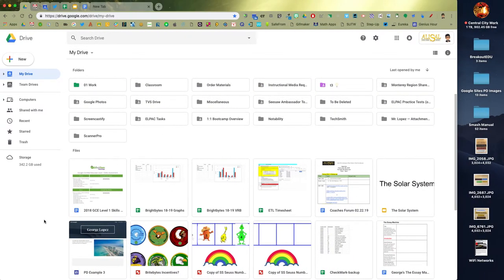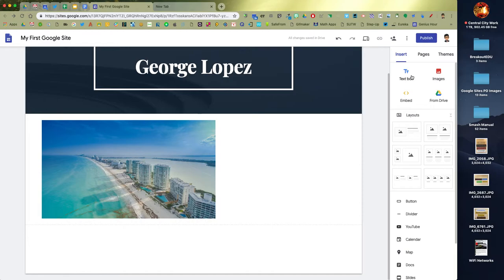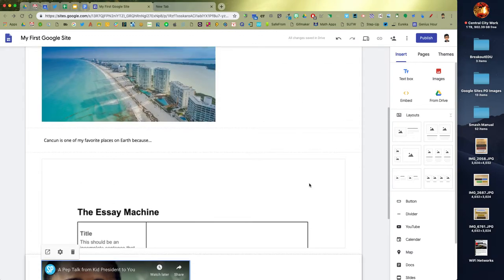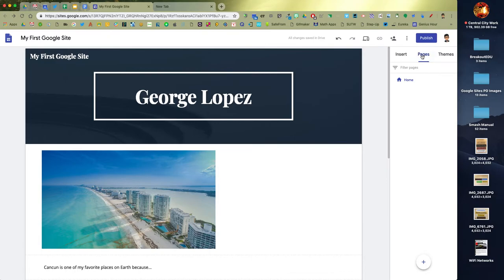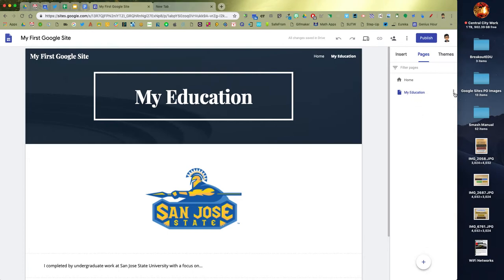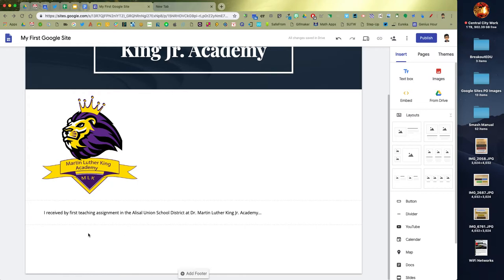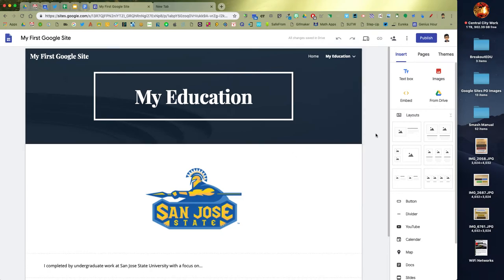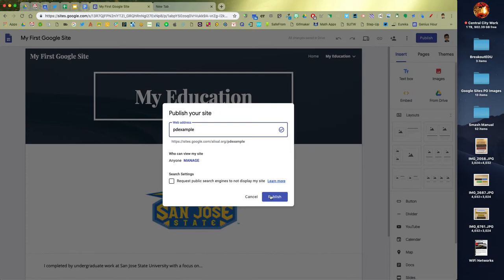Creating My First Google Site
This screencast shows you how to create a Google Site from Start to Publish. This video was created in "one take" and  is rough, but it gets the message about.